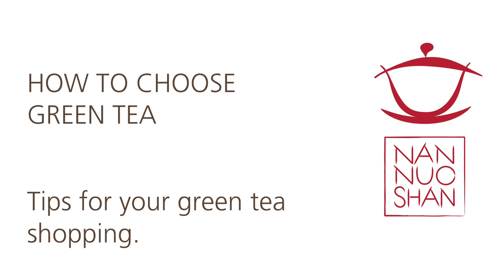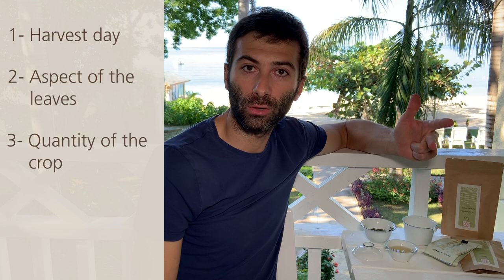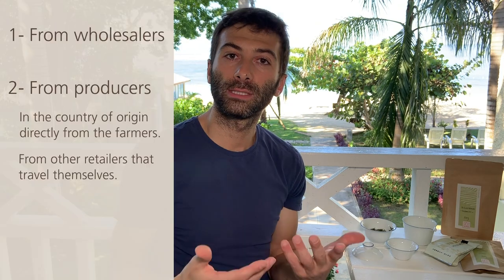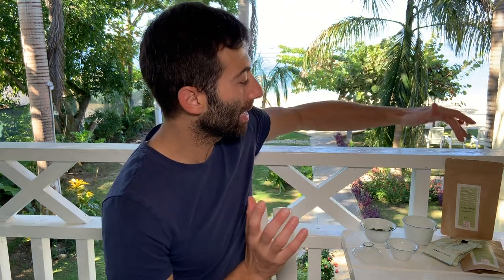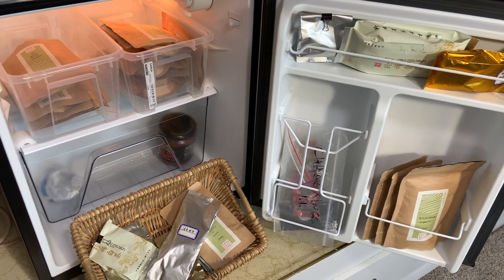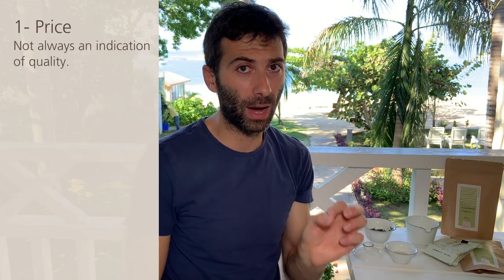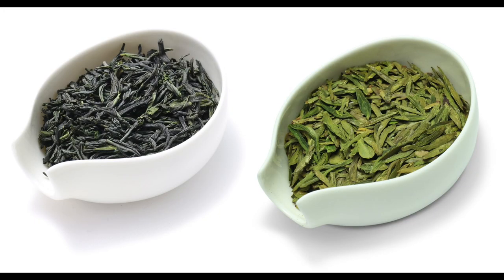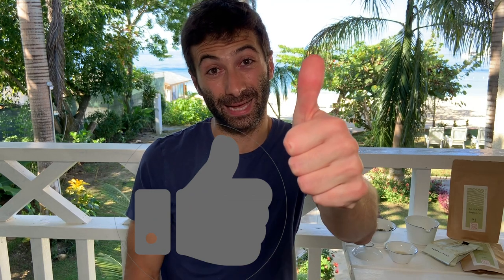How to Choose Green Tea: tips for your tea shopping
Learn tips for choosing good quality, fresh, and tasty green tea. Good green tea is difficult to get in the West, far from the source, but no need to be discouraged or fooled by unscrupulous dealers! Here, we give you the lowdown on what to look for when buying green tea to get the most for your tea money, including how sourcing affects flavour, the right colour and taste for fresh tea, and what to ask your tea dealer.